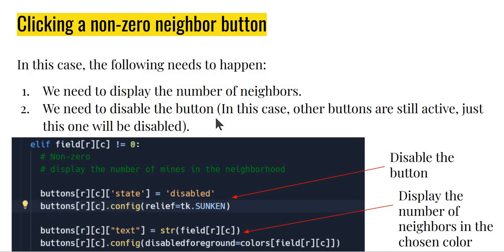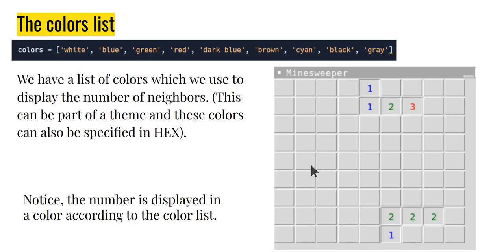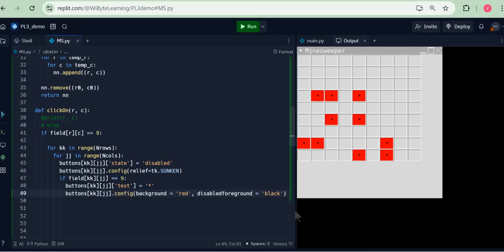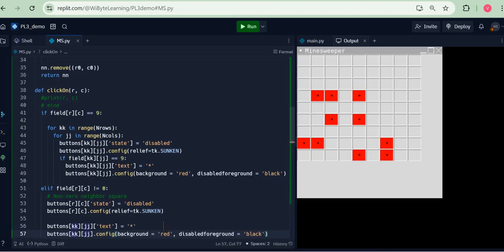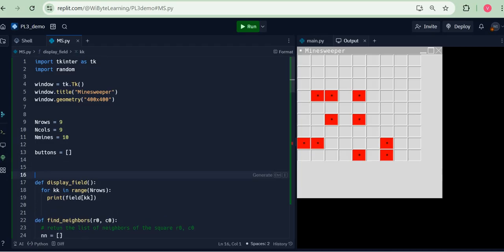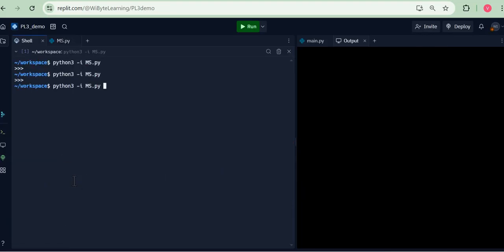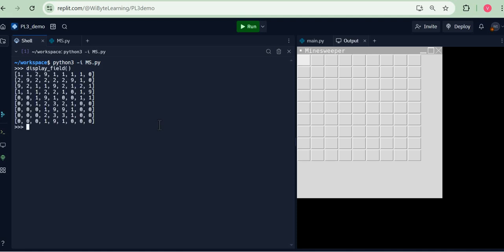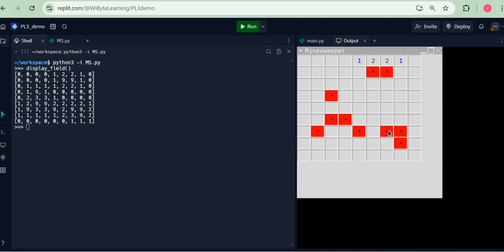13. Minesweeper: Clicking on a button that has mines in its neighborhood squares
In this video, we update the clickOn function to handle the case where the player clicks on a button that has mines in its neighboring squares. Basically the square must be disabled and the number of mines in the neighborhood must be displayed.